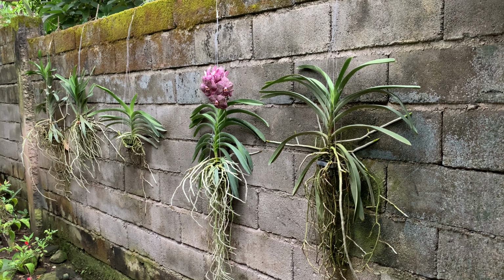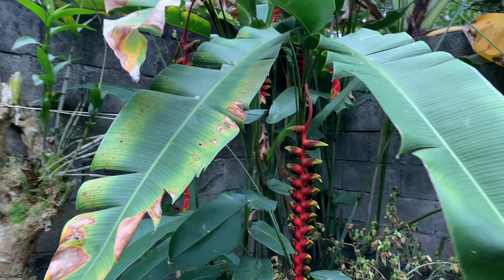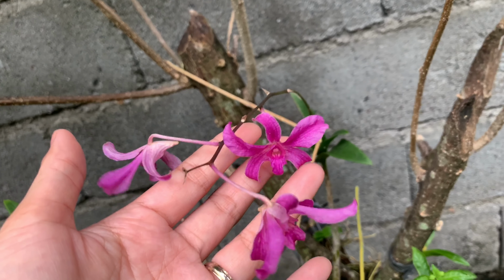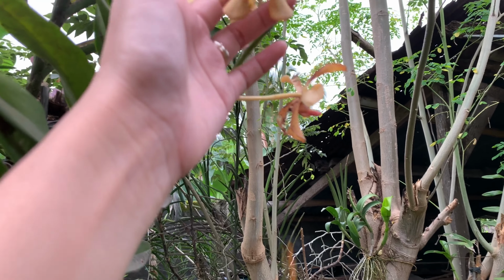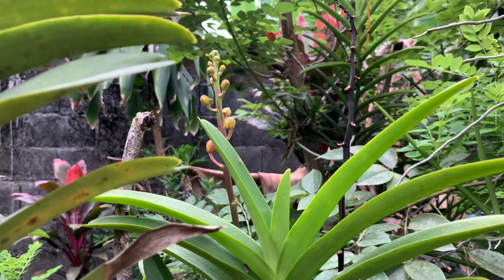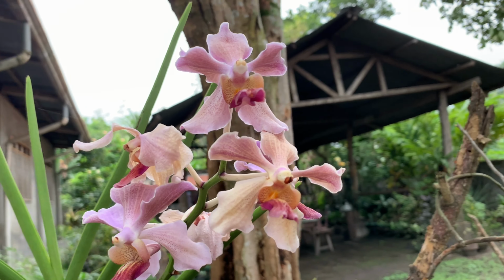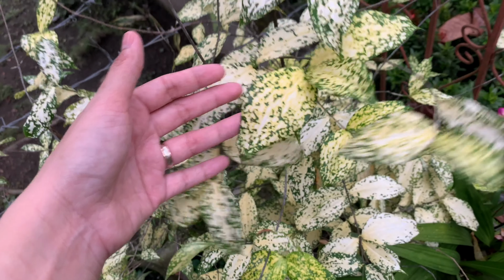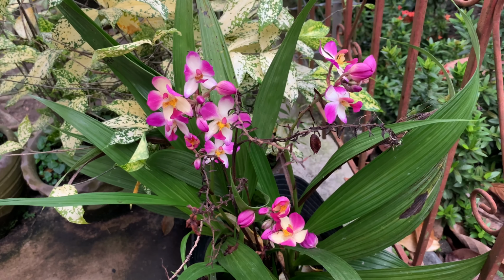ORCHIDS IN BLOOM | MY FIRST AND MY MOTHER’S GARDEN | ORCHID GARDEN IN THE PROVINCE OF PHILIPPINES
Hello everyone!
I’d like to show you the blooms in my first and my mother’s orchid garden. This is where I grow up and learned how to take care of orchids. The orchids in this video are some of my collection as well as my mother’s. They are
Vanda | Dr. Anek X Kulwadee Fragrant
Velthius
Mokara
Denrobium
Ground Orchid | Spathoglottis Plicata

Thanks,
Che